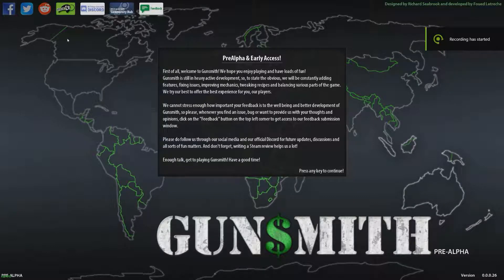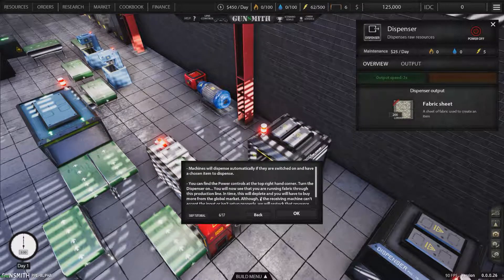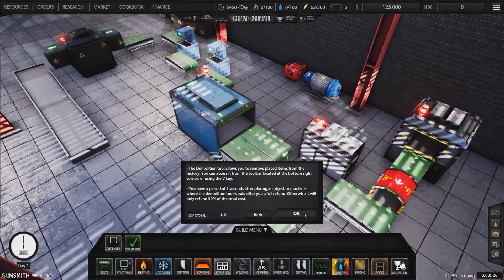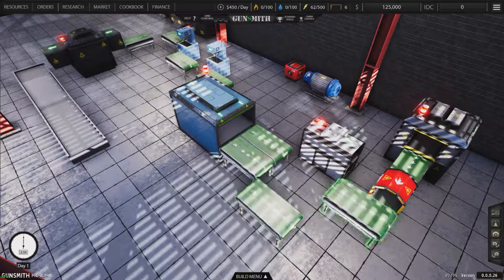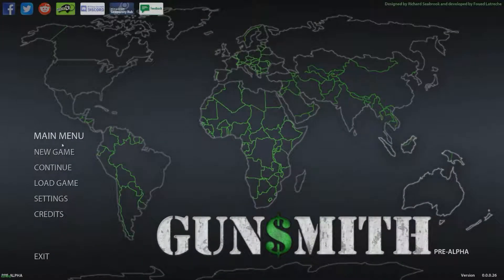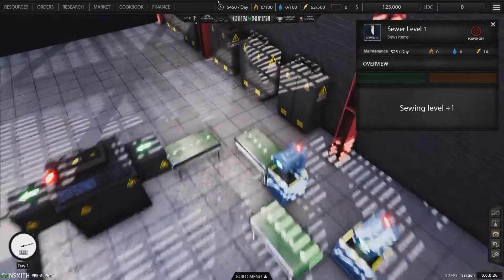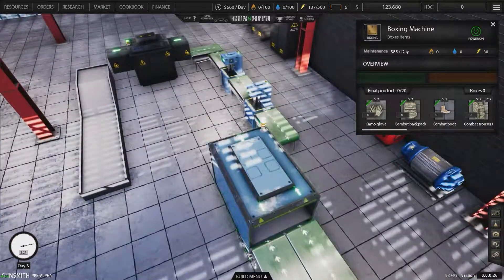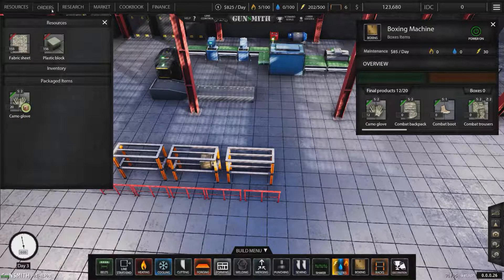Gunsmith - Major Gosnell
A game in the vein of Factorio and big pharma,sadly let down by poor tutorials and colour palettes.